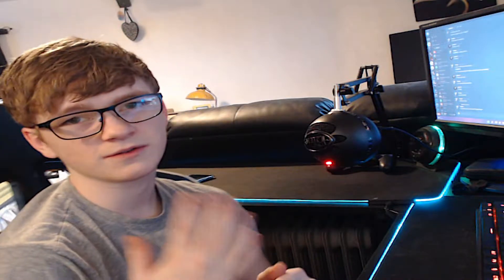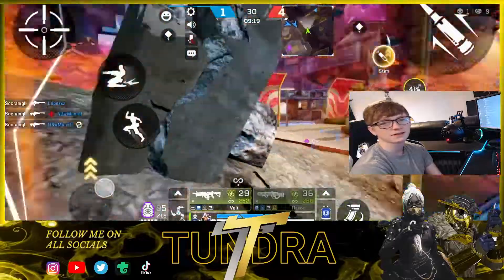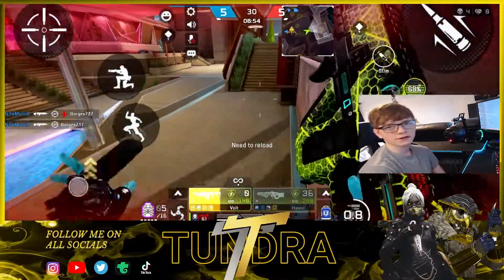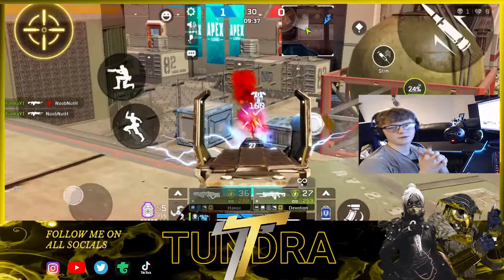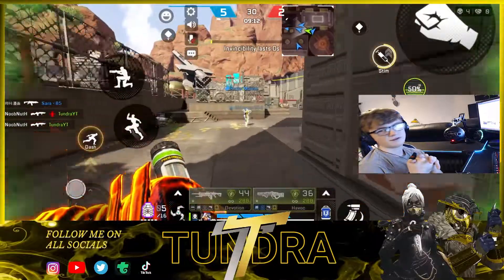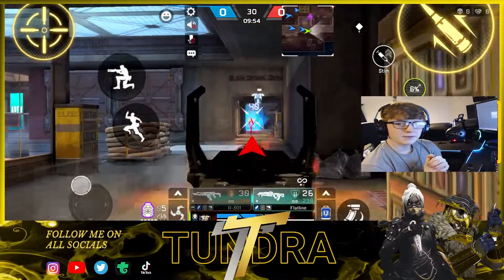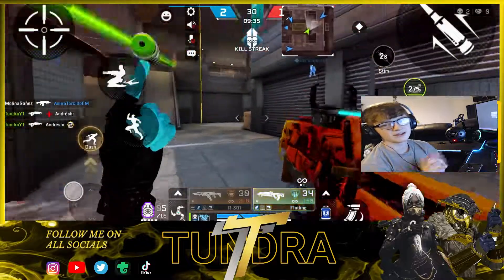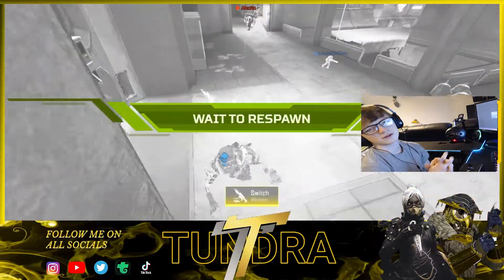TOP 5 *BEST* GUN'S INSIDE OF APEX LEGENDS MOBILE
back with a brand new slapper

if you would like to support me further, get notified early of when I upload or see me make this type of content live be sure to check out my socials linked below

tundracodm_yt

TundraCODM#7620